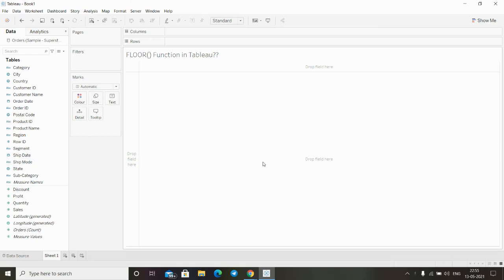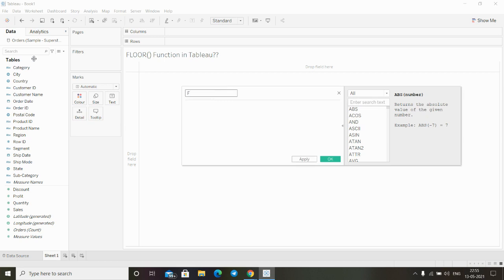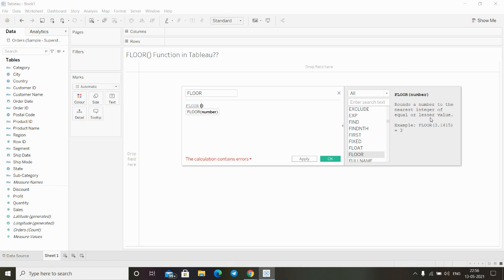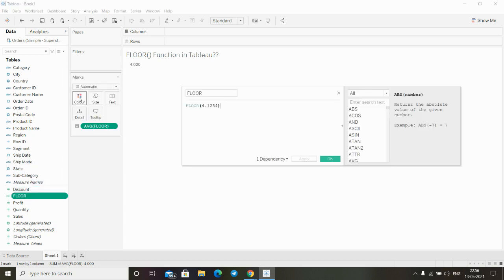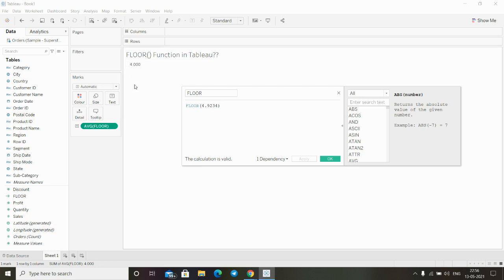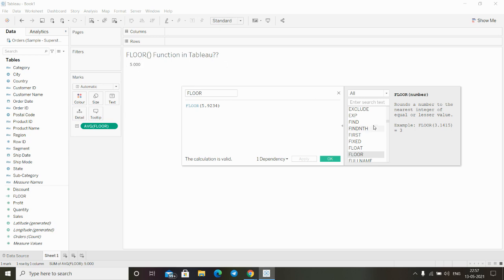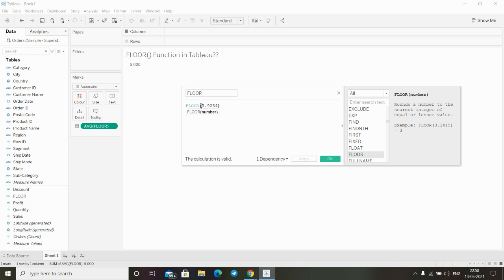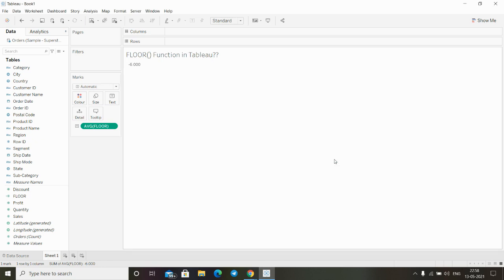Exploring Tableau's FLOOR Function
Have you ever wondered what the FLOOR function is used for in Tableau? In this video, we'll explain what the FLOOR function is and how to use it in Tableau.